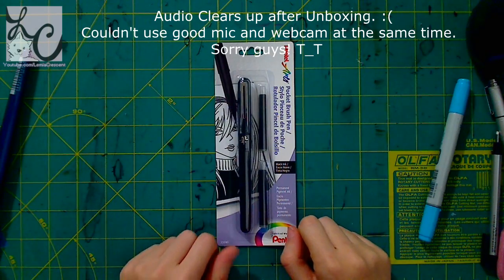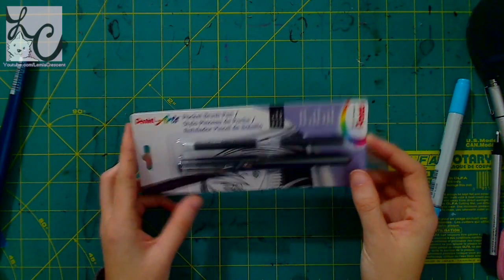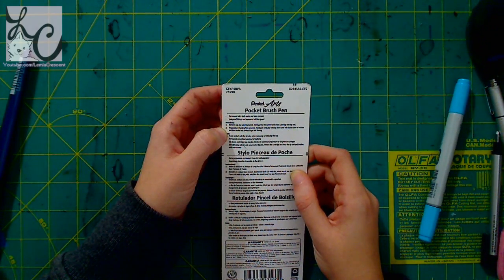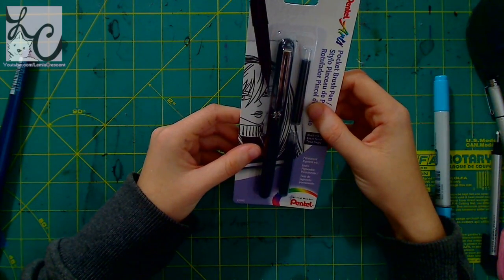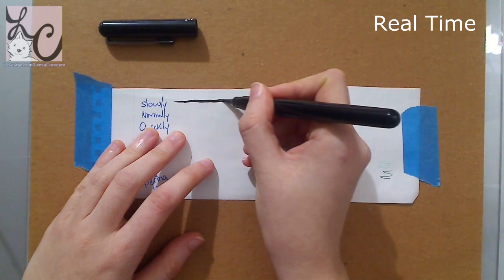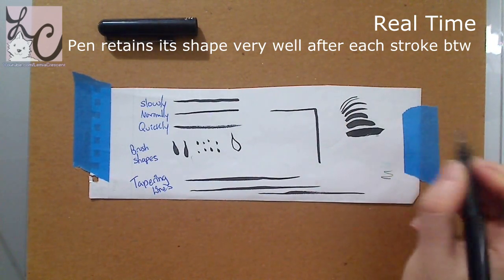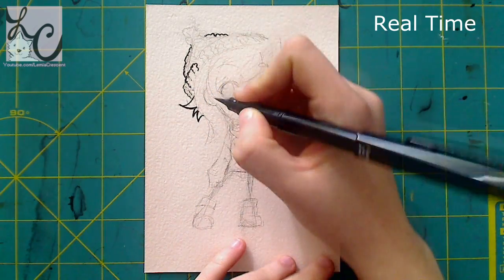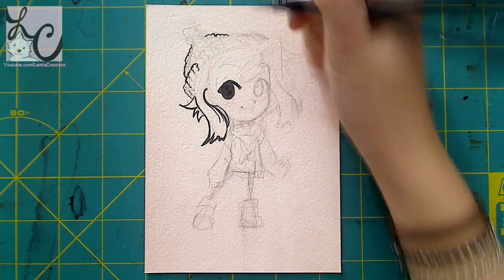Art Supply/Product Review, Pentel Pocket Brush Pen (Assembling, Pen Techniques + Speed Paint)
Hi guys! Today I am doing a demonstration using a Pentel Pocket Brush Pen. We'll be unboxing, putting together our pens, testing out the pen and doing a complete lineart afterward. :)

Likes, favorites, views, comments, all that are appreciated! Especially for these videos! The more support given, the more I can do them! :3

Other Materials Used:
Copic Marker
White Sakura Gelly Roll